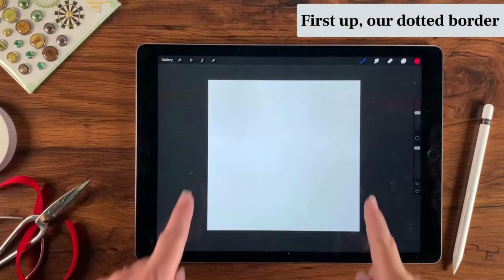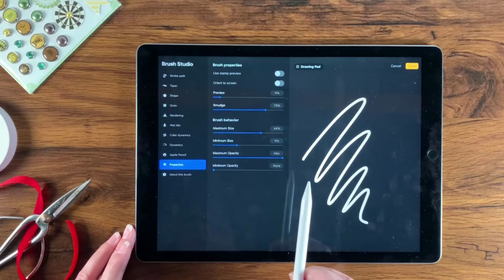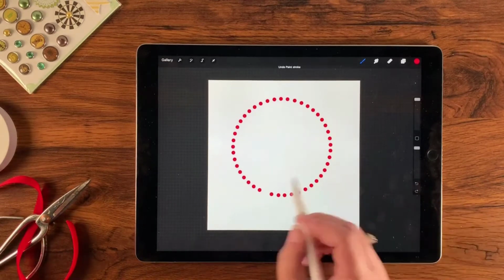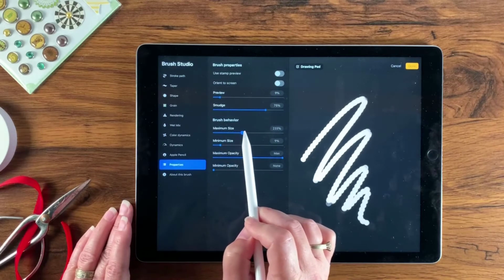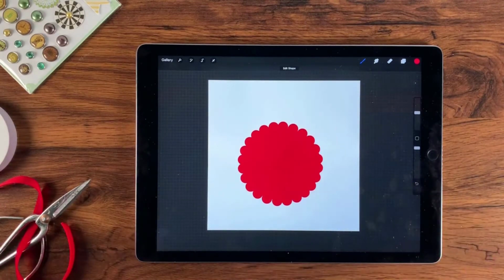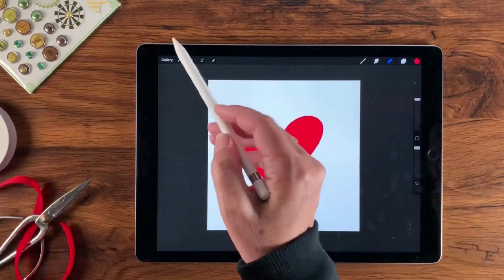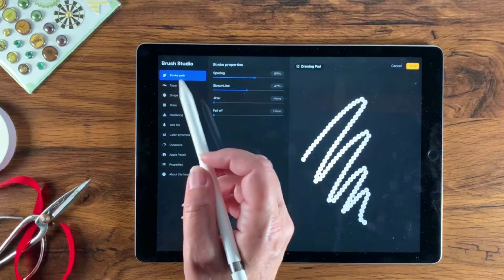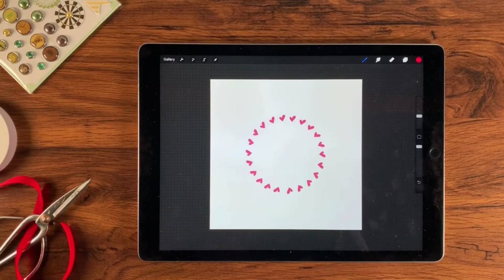Make Borders in Procreate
Borders--especially, interesting ones--can add pizzazz to a design. In this video, we explore the "how tos" for borders in Procreate. We cover dotted borders, a scalloped edge, and how to make a heart shaped border that follows a path in a perpendicular fashion (points in). These borders make a fun addition to any graphic, or visual, design.
VIDEO CHAPTERS
0:00 Flying iPad Intro
0:10 Tutorial Overview
0:33 Preparation
1:05 Making a Dotted Border in Procreate
2:33 Making a Scalloped Edge in Procreate
4:09 Making a Heart-Shaped Border Perpendicular to a Path

Monoline Brush: Comes with Procreate (In the Calligraphy Set)

I hope you've enjoyed hanging out with me. Meanwhile, my wish for you is that your days are amazing.  😊

FOR INFO About my Gear, please see the About section of this channel.